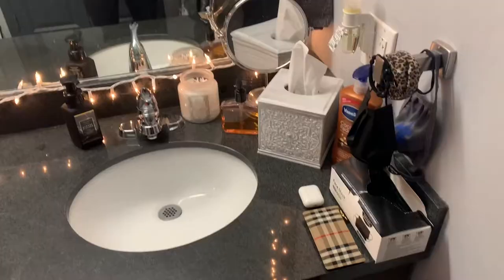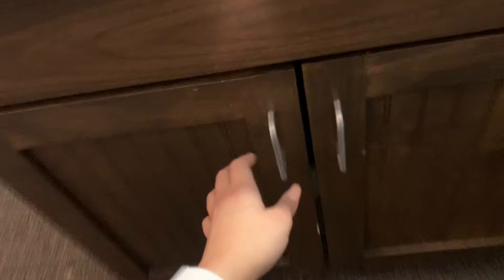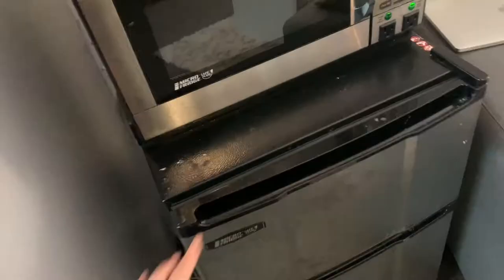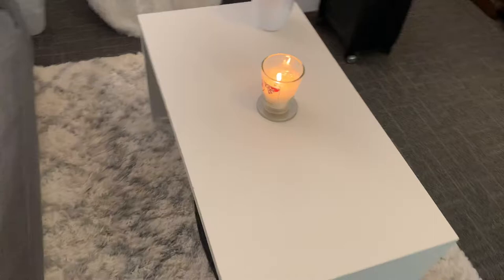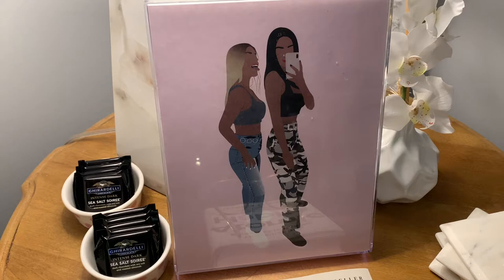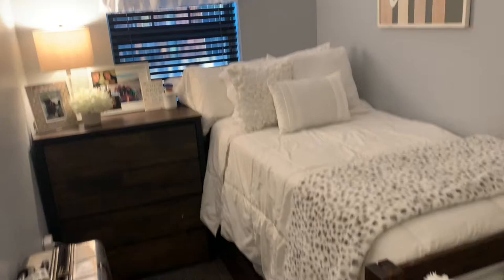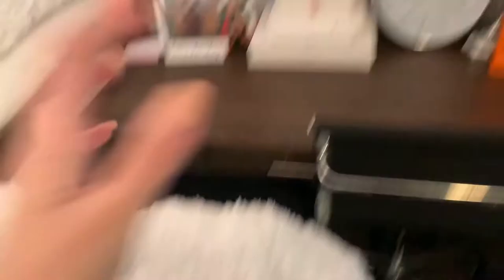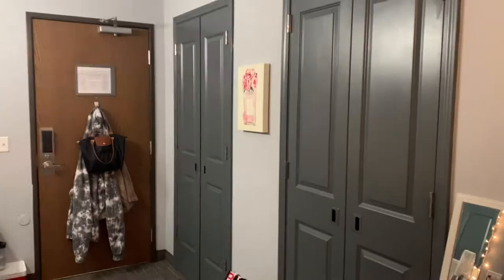DORM ROOM TOUR 2021!!! | university of kentucky | johnson hall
here's my dorm room tour for johnson hall at the university of kentucky! it definitely looks a little different because of covid-19, but it should still give you the general idea of a room in johnson hall and also help you guys with decorating ideas for your dorm room!
hi guys!! my name's grace and i'm currently a freshman at the university of kentucky -- i'm majoring in marketing with a minor in psychology! i am from the suburbs outside of philly, which is about a 10 hour drive from lexington. i remember when i was applying, especially when i got assigned my dorm, there were no johnson hall dorm room tours on youtube and i really wanted to see what the room would look like / what i could do with it, so i hope this helps someone!! enjoy!
(sorry the audio is quiet in certain parts of the video :/)